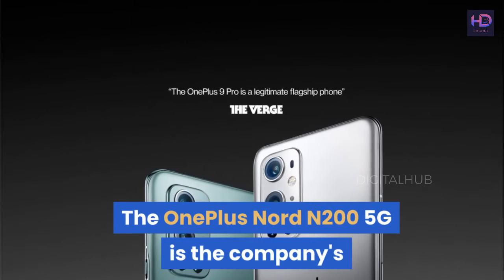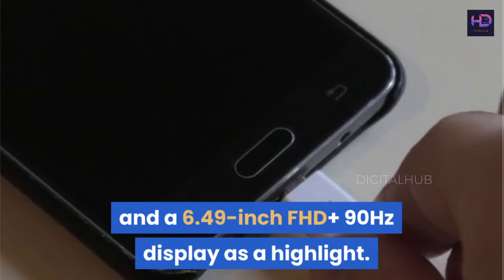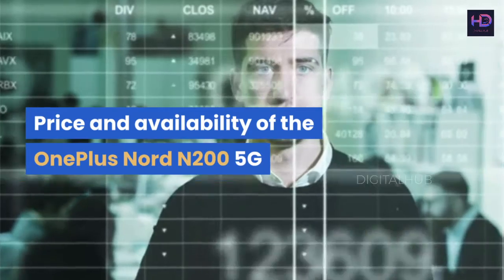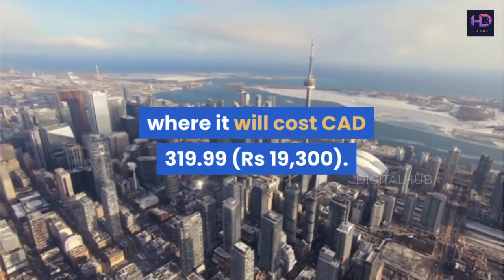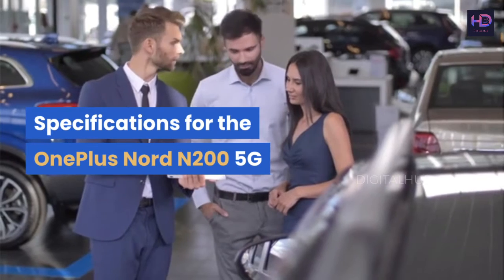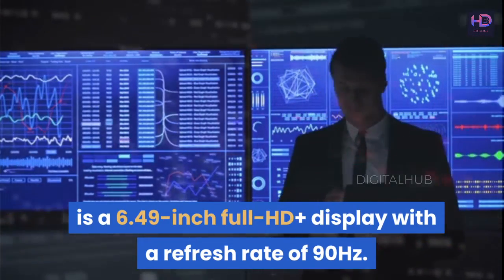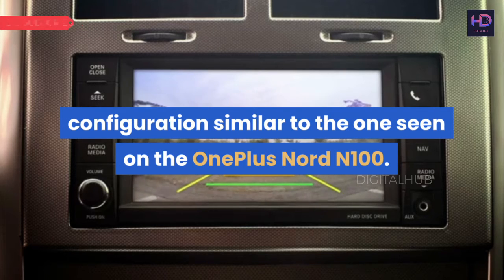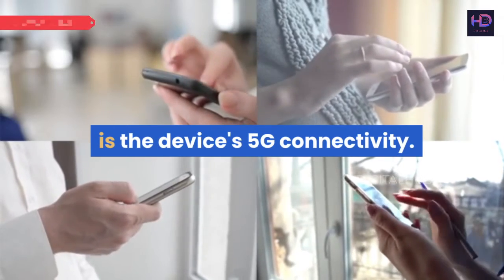oneplus nord N200 - oneplus nord n200 - oneplus most affordable 5g-ready phone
oneplus nord N200 - oneplus nord n200 5g - is there any need of india launch!!!

Introducing the new oneplus nord n200 5g - which will be the mid - ranger device by oneplus with 5g connectivity and this will be the 5th nord device after oneplus nord  nord n10  nord 100  nord ce 5g and now oneplus nord n200 5g.